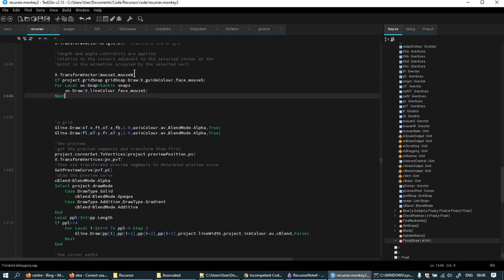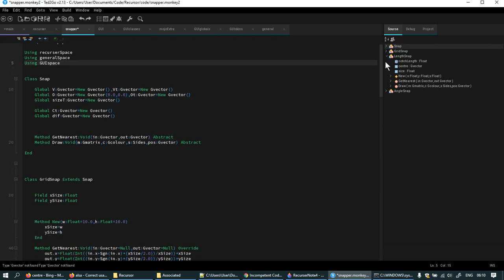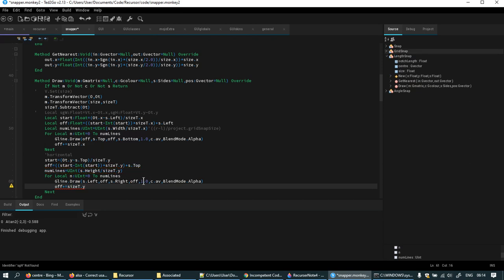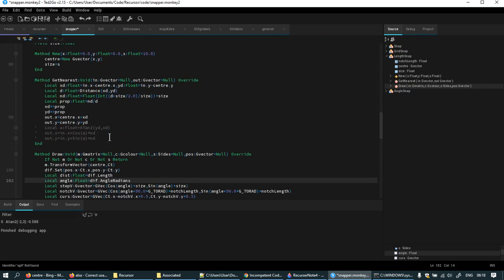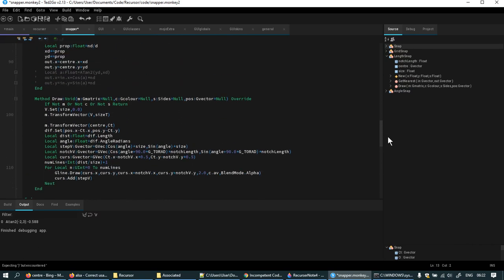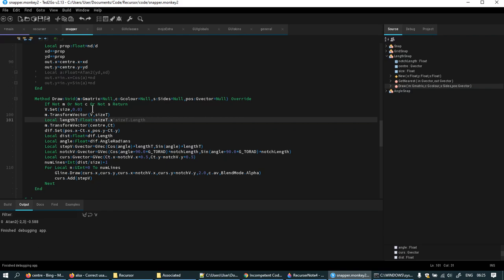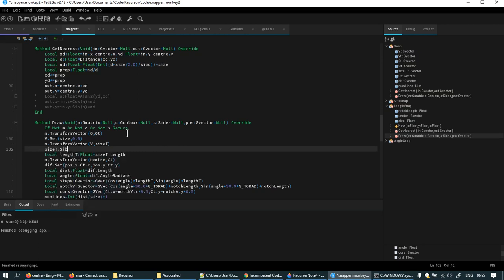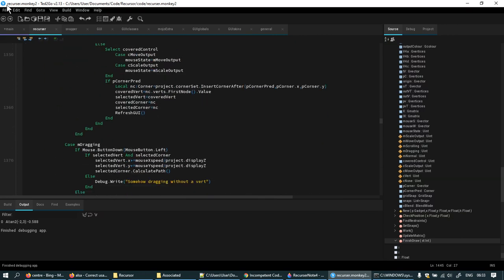Incompetent Coding Part 15 - Length Snaps Look Better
In which my mic doesn't fail and I make the Length Snap guides begin to look pleasant.  Doesn't mean the snapping's happening, but that'll be soon enough.